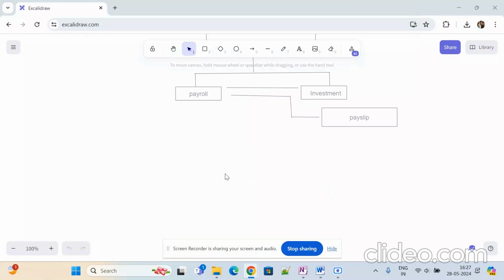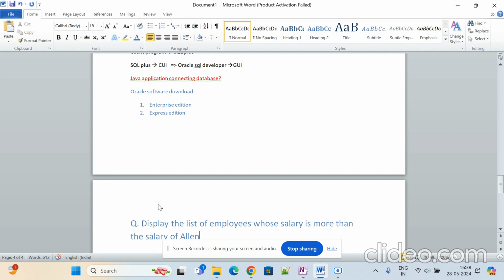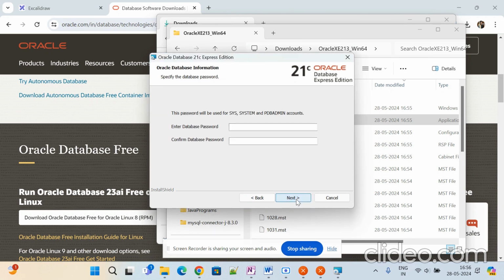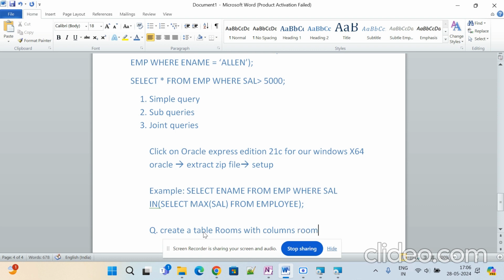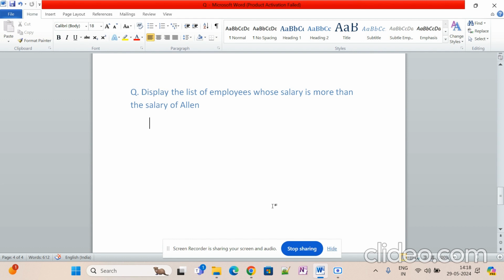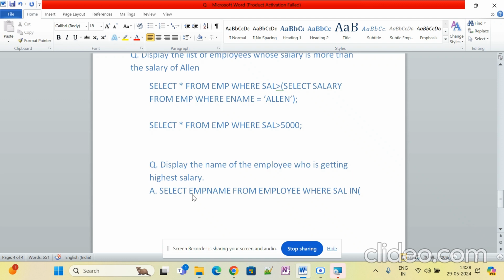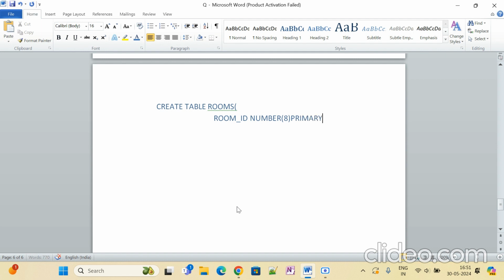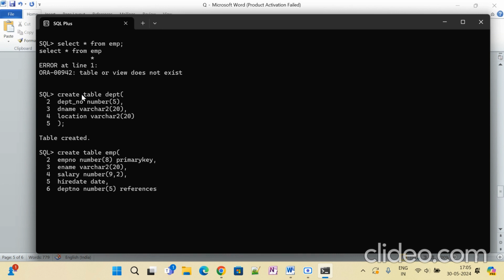Oracle Database Express Edition(XE) Download | Oracle SQL Developer Downloads | SQL Plus Download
Oracle Database Express Edition(XE) Download | Oracle SQL Developer Downloads | Database Software Download | SQL Plus Download for SQL Queries practice | Oracle Software Download

✍️ Introduction
✍️ JDBC - Java Data Base Connectivity
✍️ Servlet